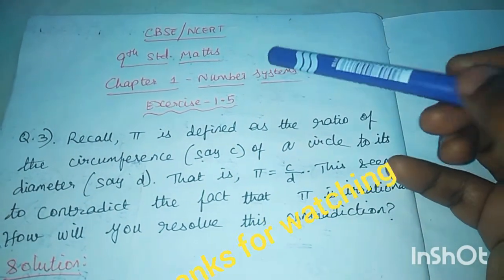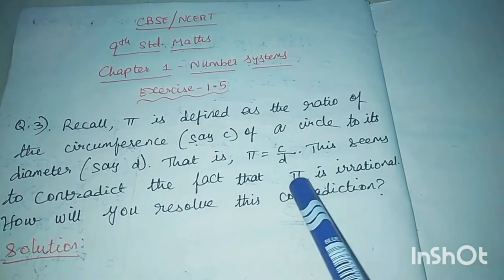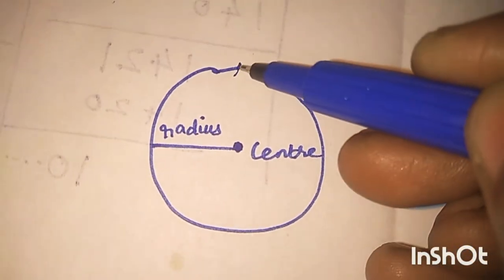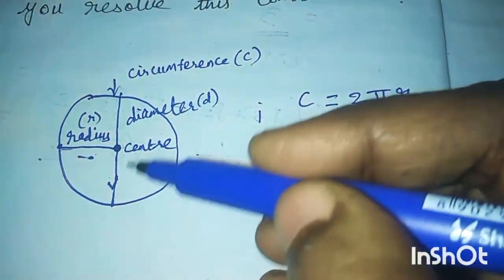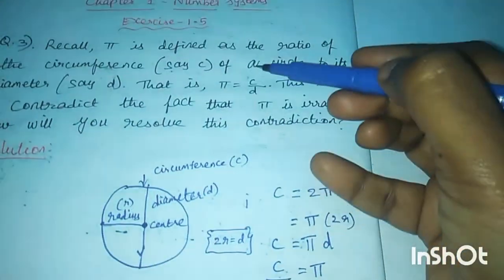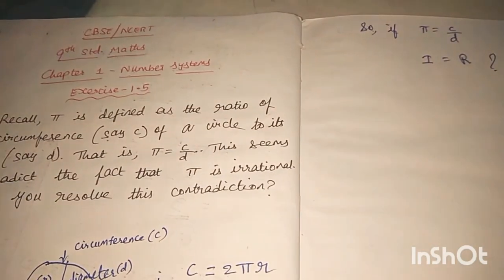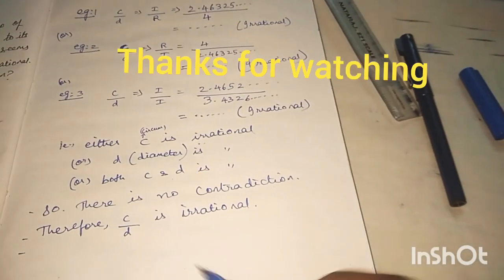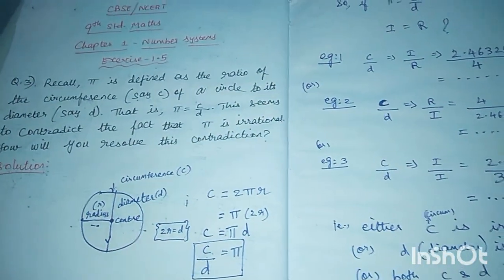9th Maths(CBSE)-Chap1-Number Systems- Ex-1.5 (Sum 3)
(CBSE/NCERT) 9th standard Maths (Chapter - 1- Number Systems)